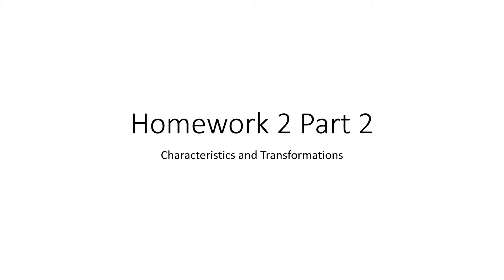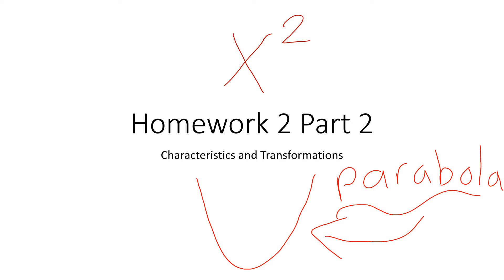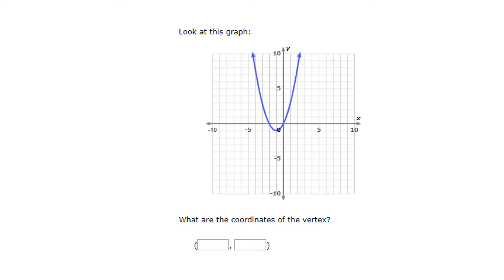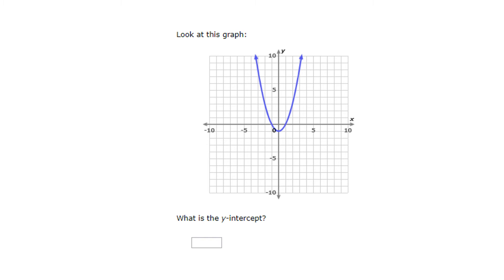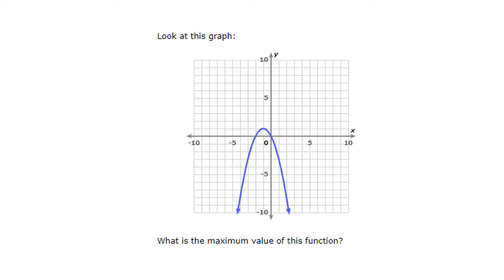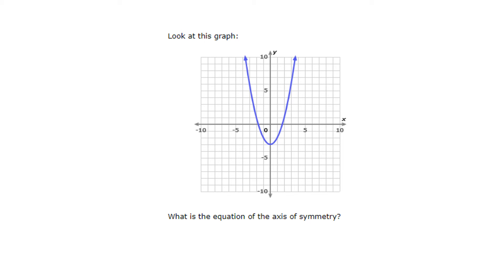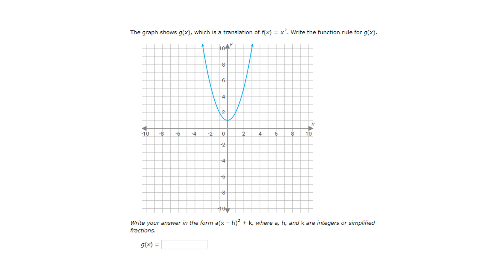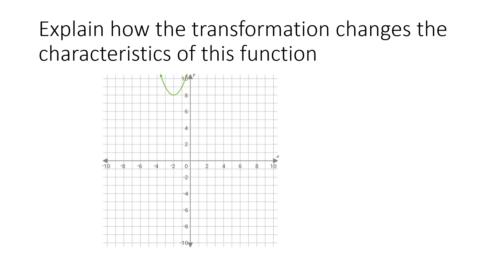Algebra 1 Homework help Characteristics and Transformation